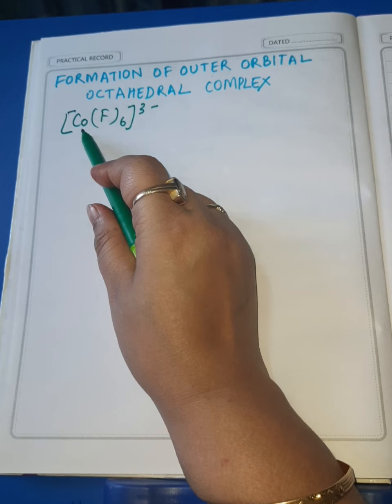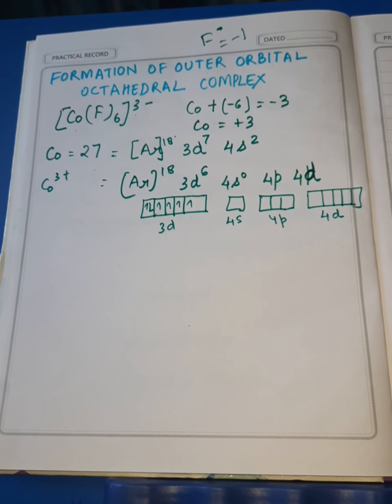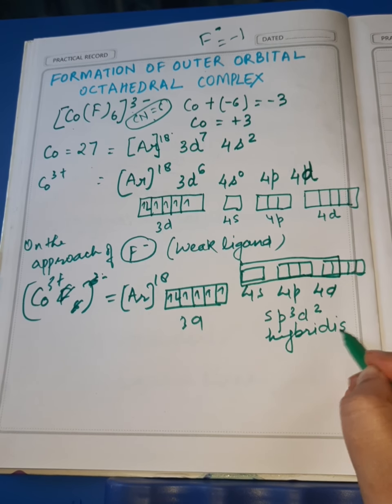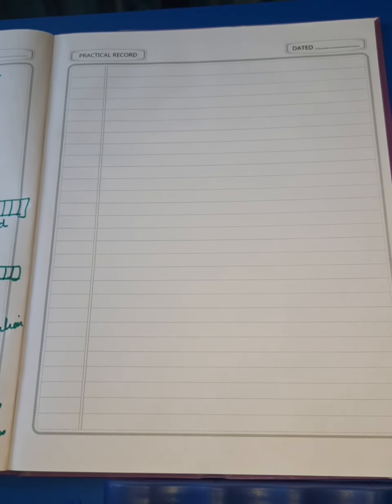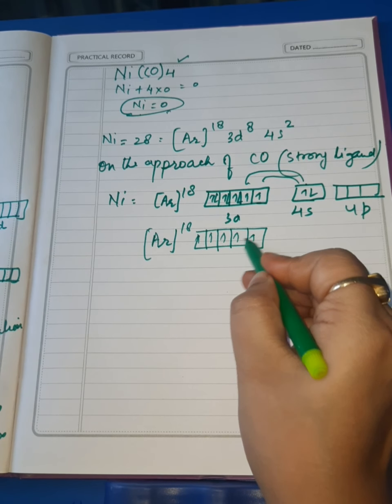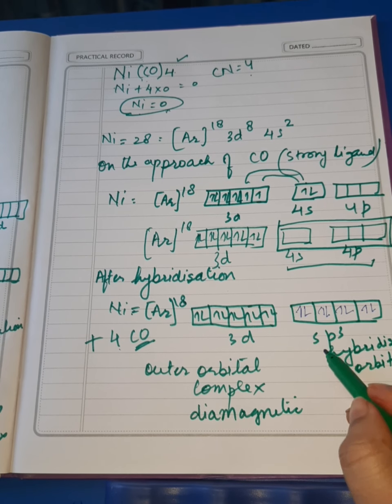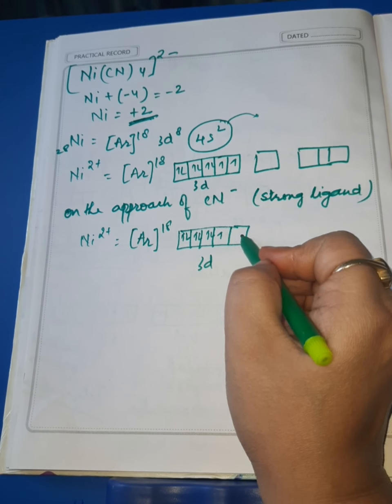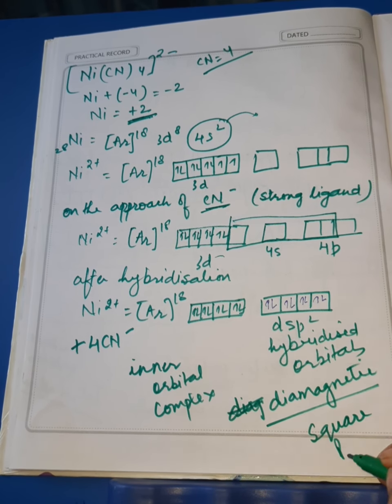VBT trick ( part 2) : Coordination Compounds: Part 15:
This video helps students to understand structure, geometry and magnetic behavior of Coordination Compounds according to VBT